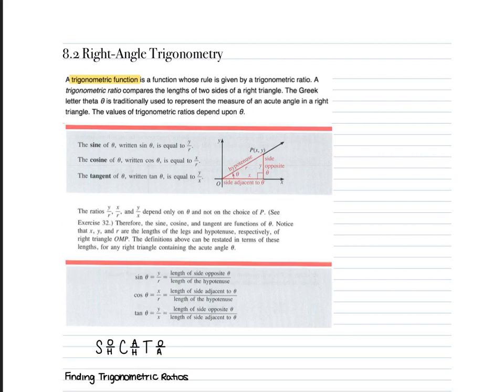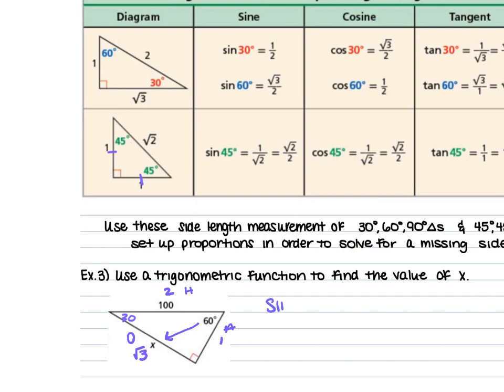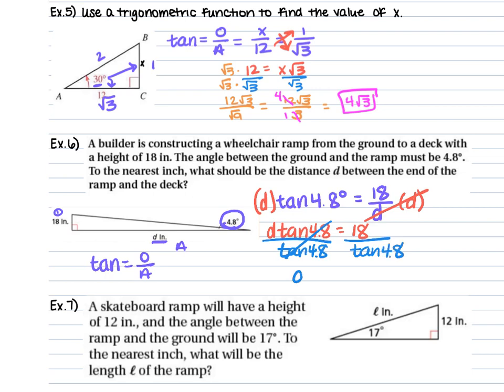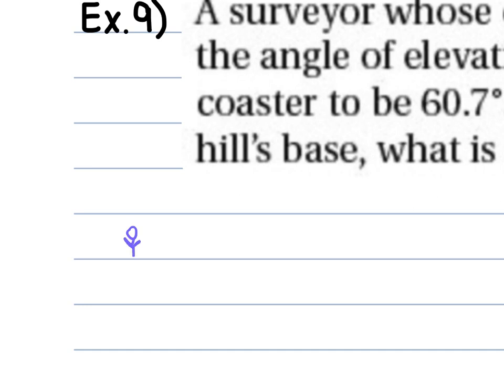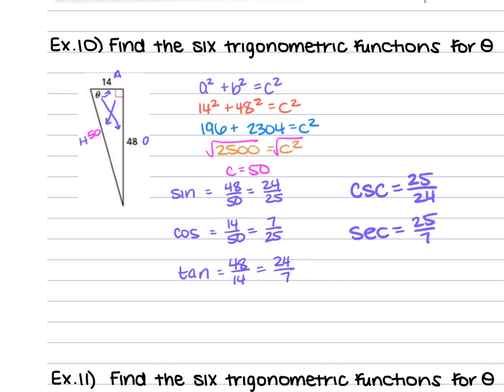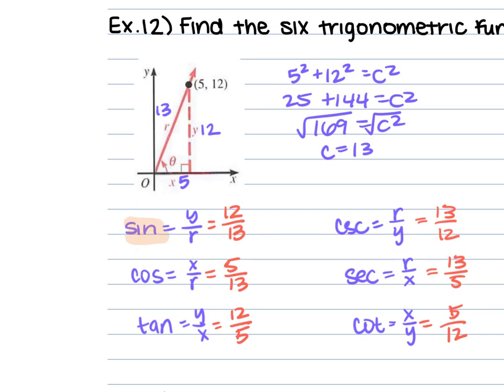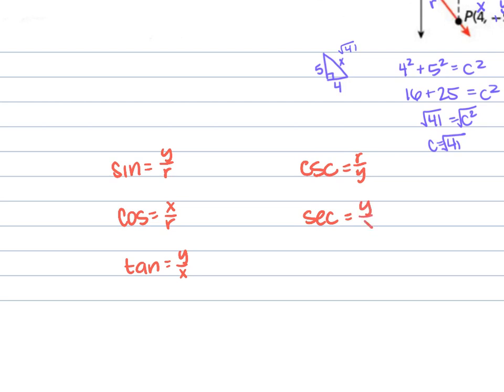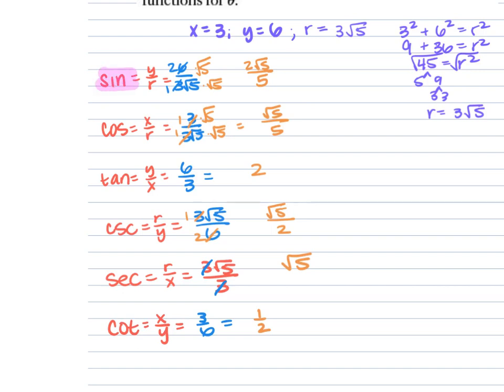8.2 Right-Angle Trigonometry